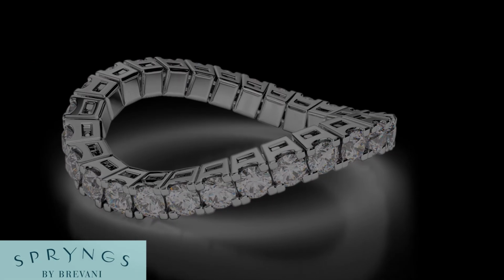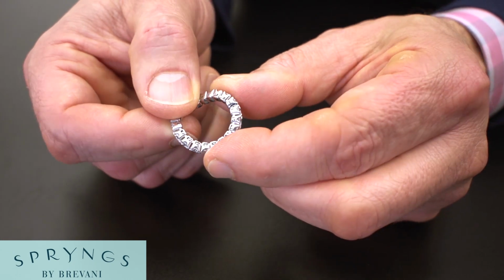Spryngs Rings by Brevani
These rings solve the problem that women who longer wear rings have because of arthritis or weight fluctuation for various reasons.  The Spryngz Ring from Brevani.